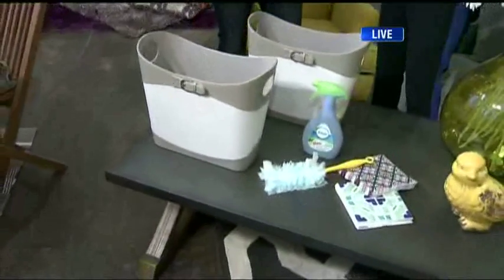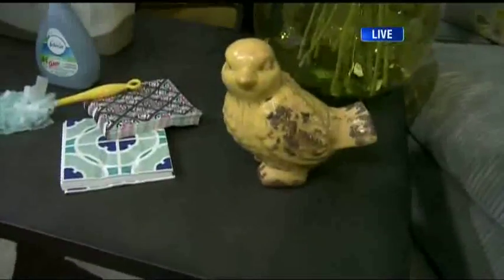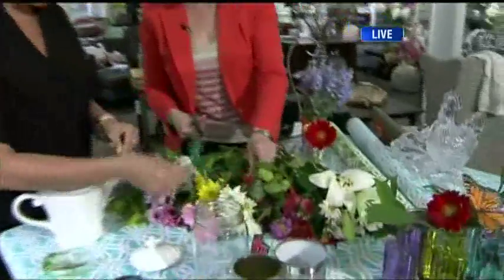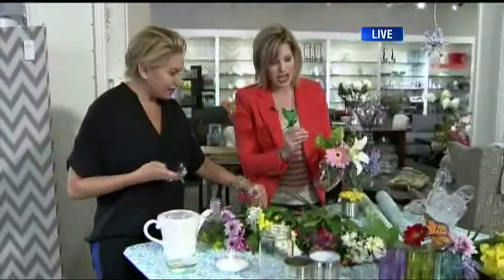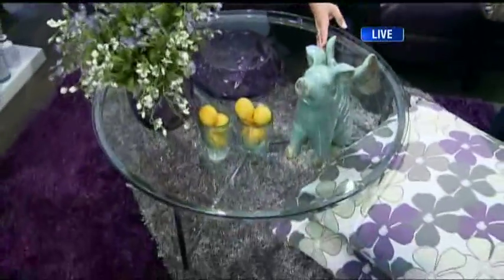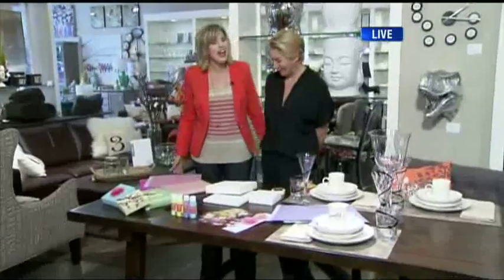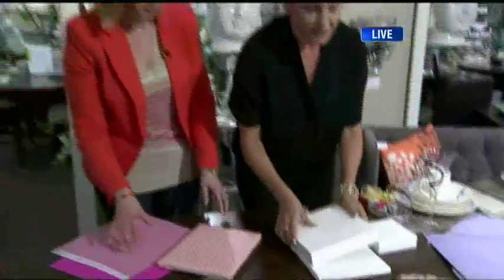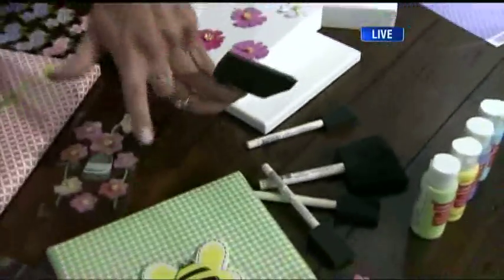BT Vancouver: Dawn Is At Urban Barn With Janette Ewen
From do-it-yourself projects to the latest spring trends in décor, stylist Janette Ewen shows you how to update your home for the season!